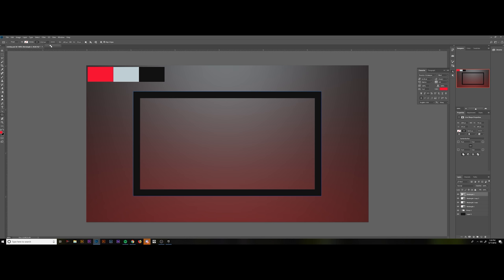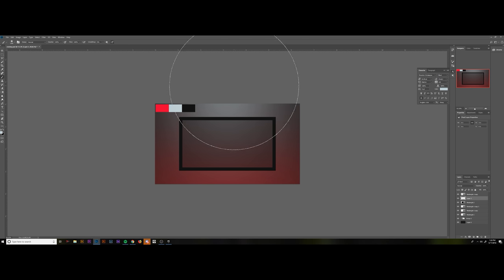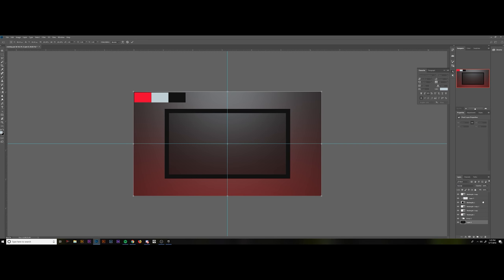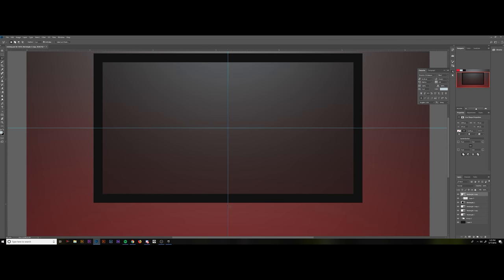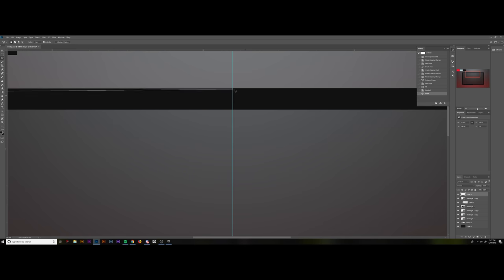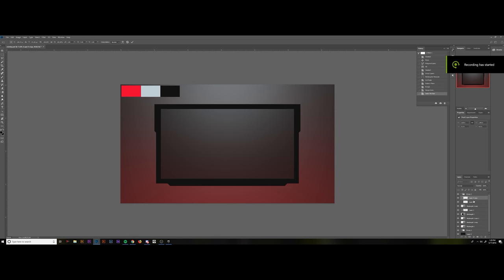How to make a Professional Twitch Cam Overlay in Photoshop! The Freelance Life [EP 1]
In this video I go into how I create a Twitch Webcam Overlay for your Live Streams!

USE CODE "BIGE" ON ALL YOUR GFUEL!!

THE GEAR I USE TO MAKE VIDEOS AND STREAM: